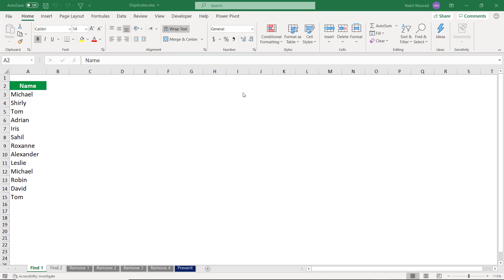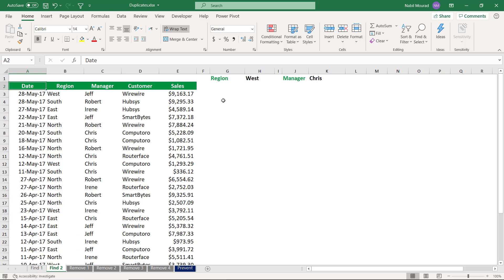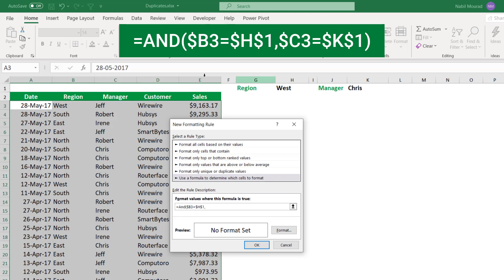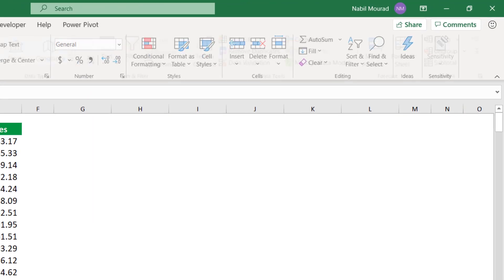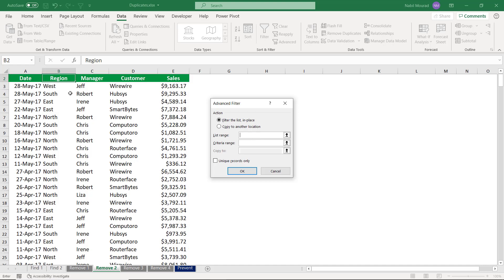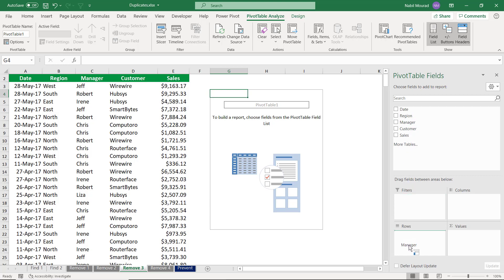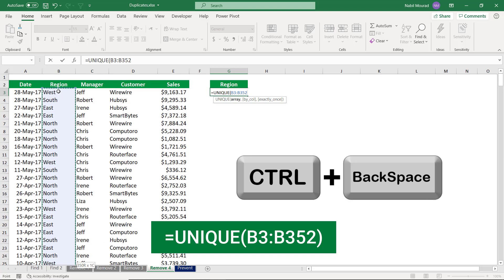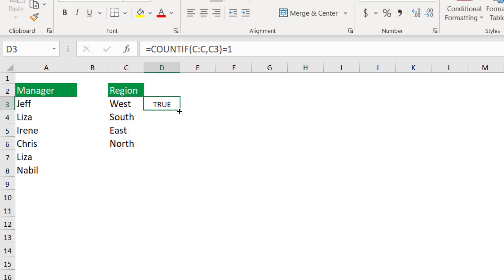Find then Remove and Prevent DUPLICATE Values or Records in Excel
Before we dive into this COMPREHENSIVE tutorial on Duplicates in Excel...

What is this NEW Series: “Straight To The Point”?
This series is a Fast Production high quality content where I start explaining right away without custom Intro, or Outro and with just the necessary annotation to shorten the video production time considerably.
With the introduction of this Series you will have a much wider variety of Tutorials, that complement each other:
1- My regular “Deluxe” video tutorials with a Story telling Intro, intense annotations, a Step by Step blog article, Exercise File and a custom Outro.
2- My Graphic Series: ”In A Capsule” which is short Fully Graphical explanation targeting everyone using Excel without language barrier.
3- STTP or “Straight To The Point” series: where I dive right into the topic. All the series will offer the high-quality content that you expect from me. I will try to balance between the 3 types but I definitely wish to get your advice and recommendation because All that is done for you.

In this video I show you how to deal with Duplicate Values or Records in Excel: How to find them, How to Remove them and How to Prevent a user from entering duplicate values in a list.
Now, let’s go straight to the point.